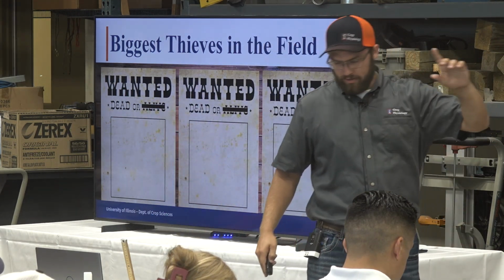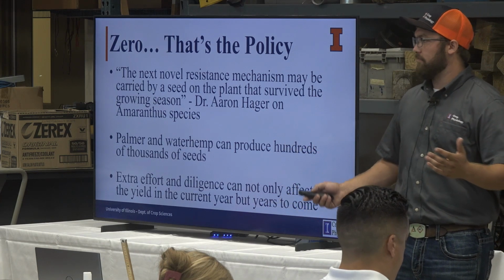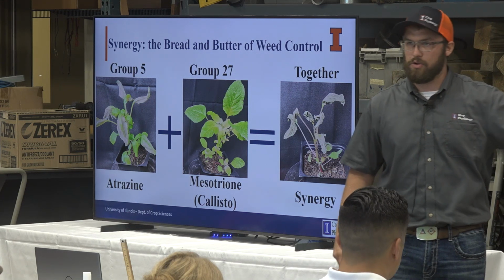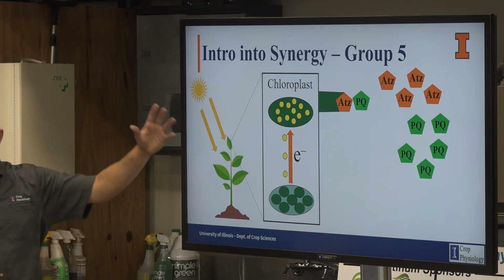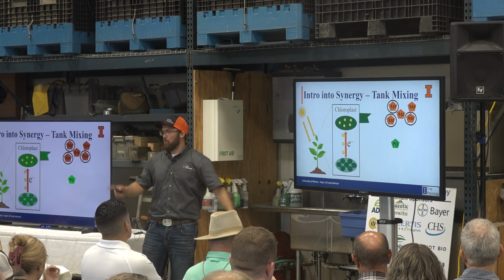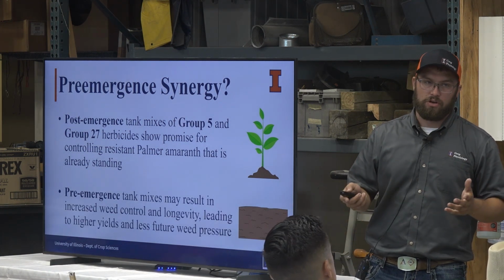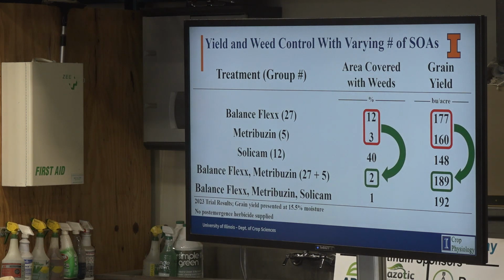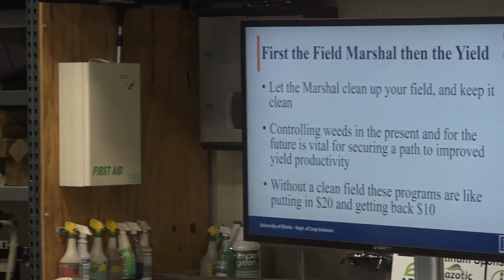Controlling Waterhemp with creative herbicide tank mixes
Weeds roam free throughout your “neighbor’s” fields, stocking up on resistance weaponry to challenge your herbicide program and steal your yield, and control waterhemp and Palmer amaranth. Univ. of IL graduate researcher Devin Koester outlines weed control through different herbicide Group synergies. He reviews the “tank”-mix firepower that provides you with the ability to economically control weeds and allows you to get and keep high yields.